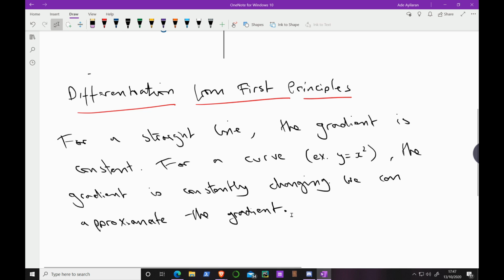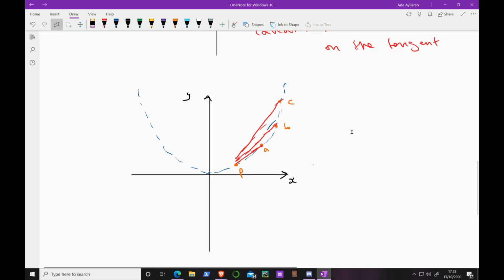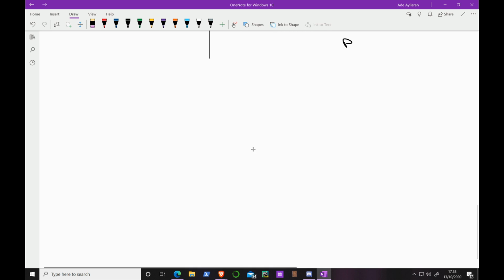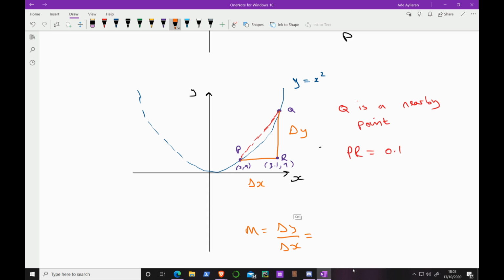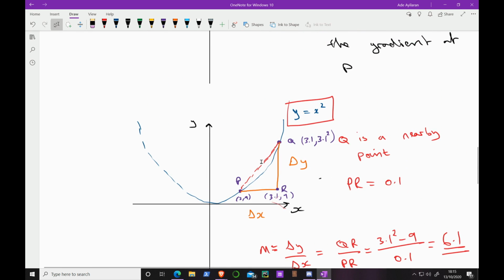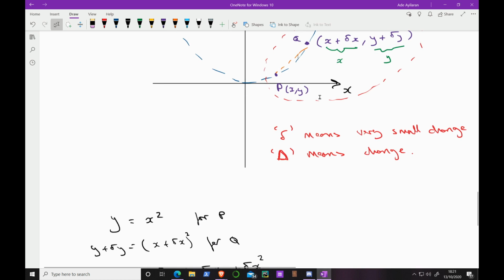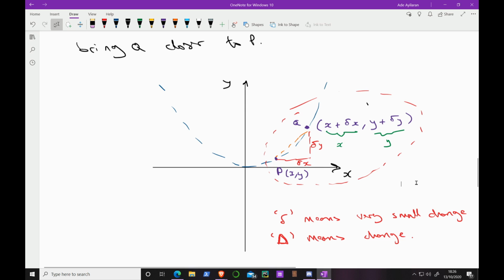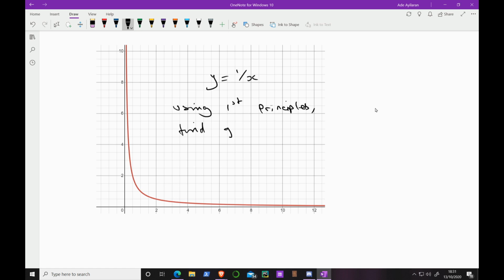Raw Lesson #1: Differentiation from First Principles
This is a raw, uncut recording of a very recent lesson I had with one of my A-Level Maths students.  Its also an experiment to reflect on how I teach in real time - especially with COVID-19 changing all of my tuition to online platforms.  Without the gestures and facial animations, being able to mediate information to a student has become a lot more skill based and it is something I strive to constantly improve upon.

Nevertheless, this young man has seen a massive improvement in his ability to understand and apply mathematical concepts!

- Dr Adetokunbo Ayilaran